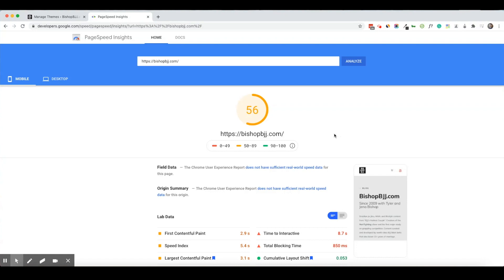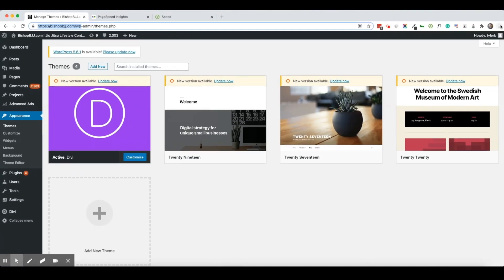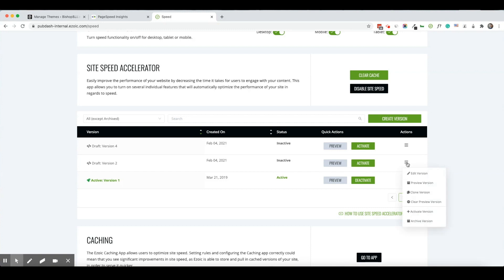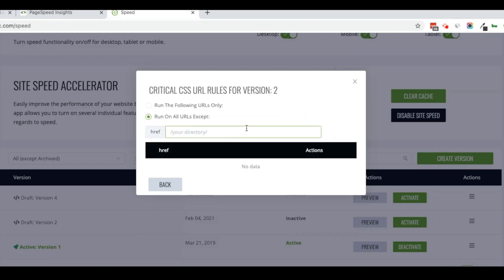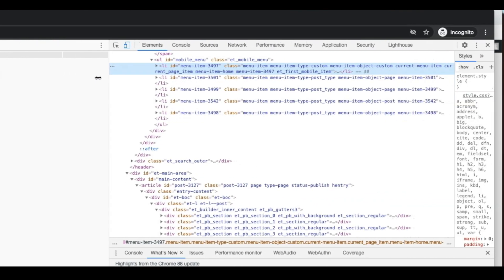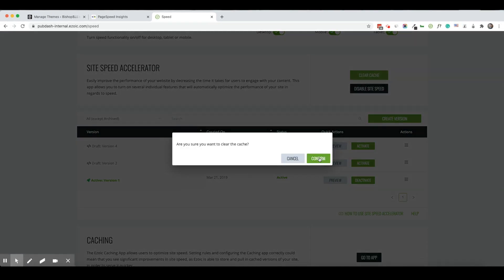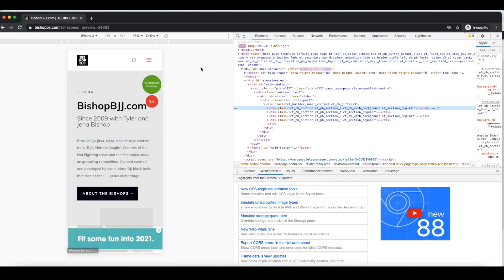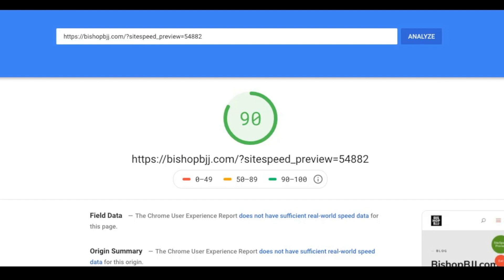Fixing Menu and Display Issues With The Site Speed Accelerator (90+ Speed Score)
Tyler walks through how sites can fix or troubleshoot common issues with menus, navigation, or bullet points displaying incorrectly on a Wordpress website when using the Site Speed Accelerator.

The Site Speed Accelerator is a FREE tool from Ezoic that publishers can use to make their sites faster than they ever could before.

Ezoic is the only platform designed to make sites faster when they display ads.